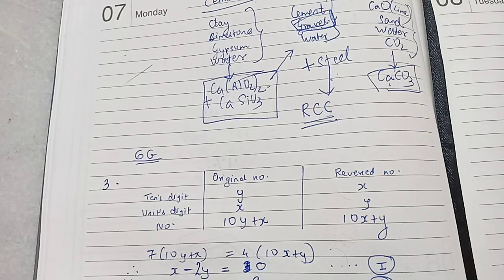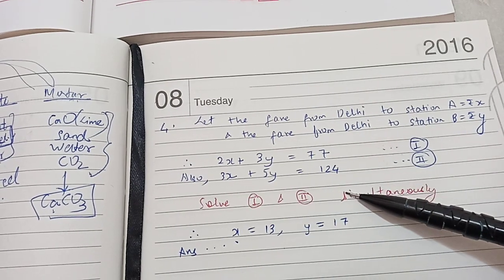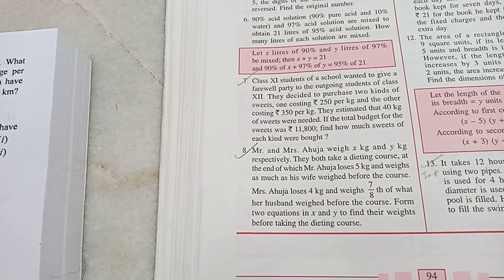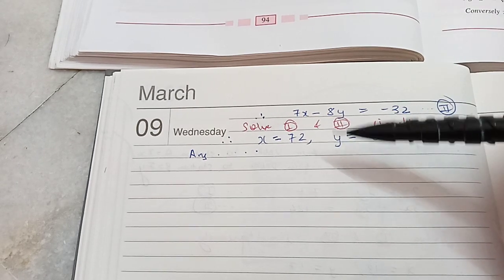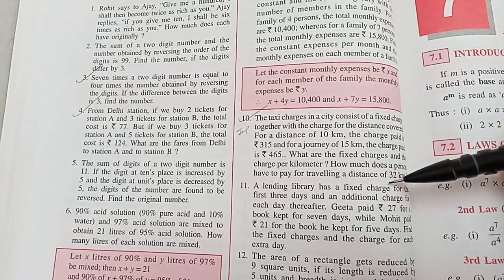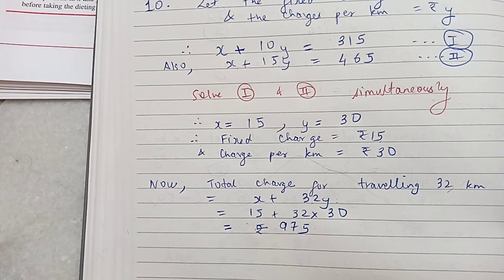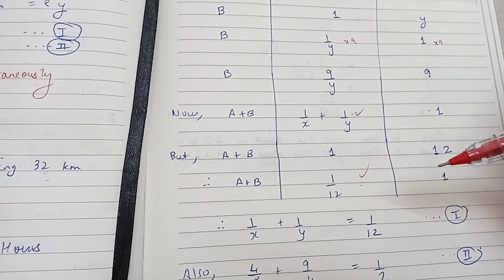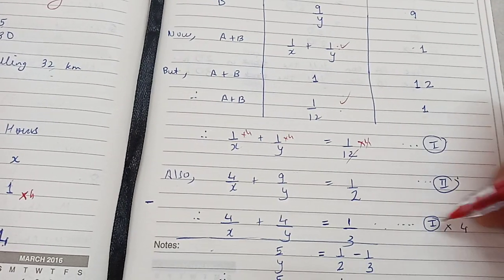9th std. ICSE Math 6G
Hi,
This video has an explanation of 9th std. ICSE Math 6G.